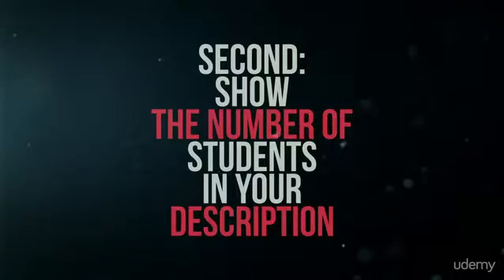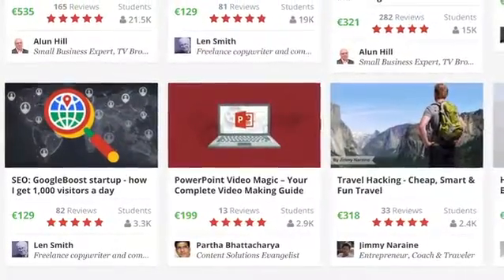How I Make $4000 A Week From Udemy Courses With No Marketing lecture 12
How I Make $4000 A Week From Udemy Courses With No Marketing